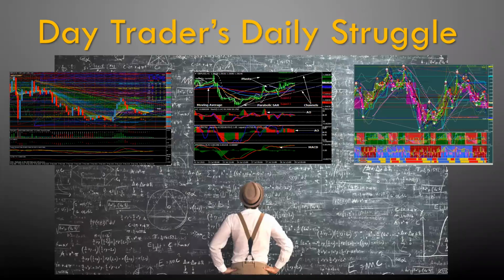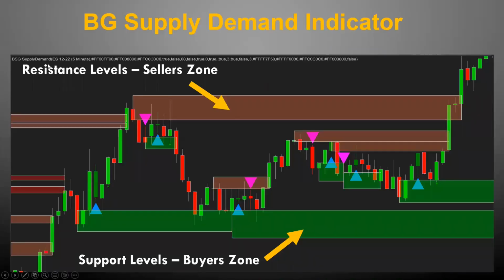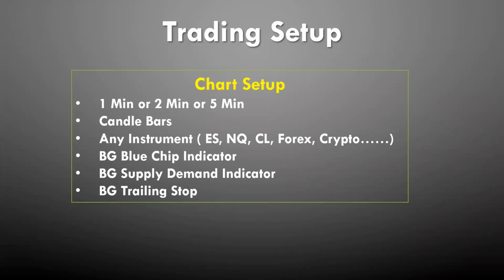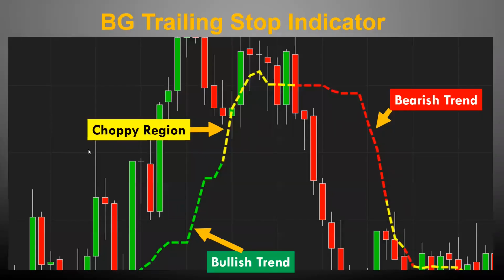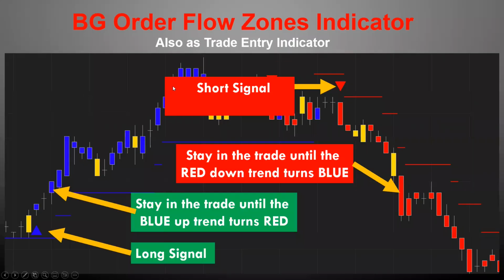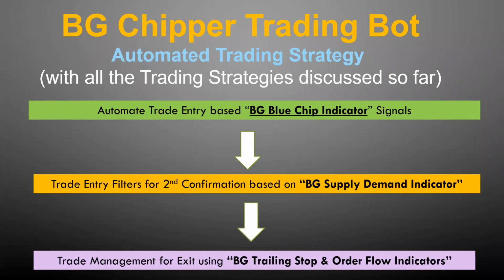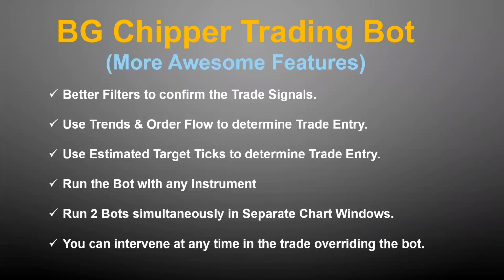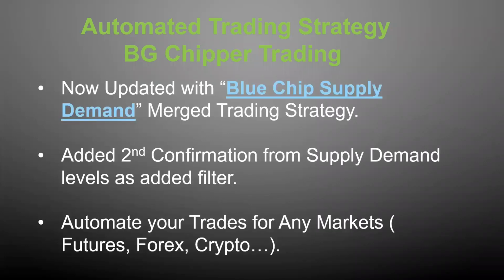BuySide Global: How to Find Hidden Trades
Every trader has their own specific trading strategies that work for them. But did you know that you can filter out noise and improve your trading consistency by adding multiple strategies as additional confirmation layers?

Join Dave Gear, VP and Lead Trader at BuySide Global for a demonstration of how to merge trading strategies using BuySide Global products. Make your trading system even more powerful!